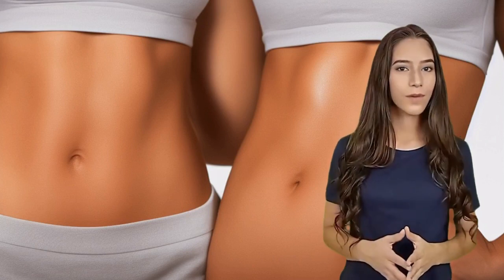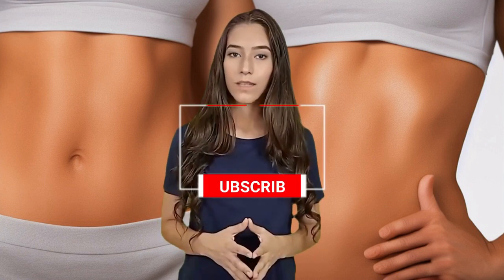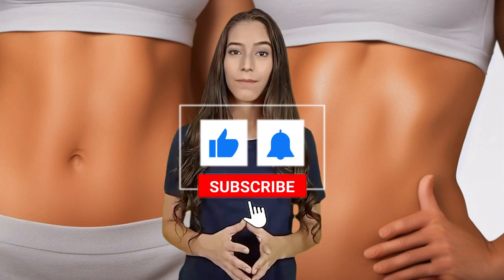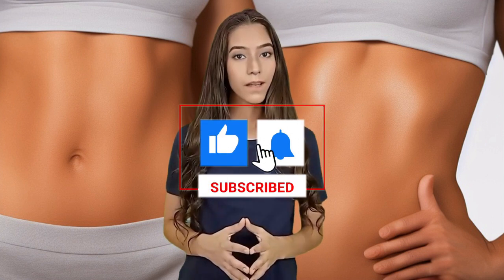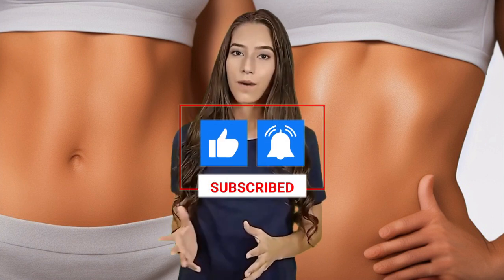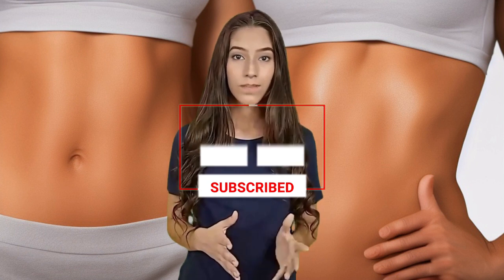5 Ab Exercises for a Flawless Flat Belly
Looking for the best ab exercises to help you achieve a flawless flat belly? Look no further! In this video, we present the ultimate collection of 5 effective ab exercises that will transform your core muscles and help you attain that toned stomach you've always desired.

From upper abs to lower abs, obliques, and deep core muscles, this comprehensive workout routine targets every section of your abdominal region. Our expert fitness instructor guides you through each exercise, providing proper form and technique to maximize your results while minimizing the risk of injury.

Not only will these targeted ab exercises strengthen and tone your core, but they'll also contribute to overall core stability and improved posture. Incorporating these exercises into your regular fitness routine can lead to increased abdominal strength, better body balance, and enhanced athletic performance.

Get ready to challenge yourself with a variety of exercises, including bicycle crunches, leg raises, Russian twists, planks, and more! These dynamic movements engage multiple muscle groups simultaneously, helping you burn excess fat and calories while building lean muscle mass.

Remember, consistency is key when it comes to seeing results. Dedicate a few minutes each day to perform these ab exercises, gradually increasing the intensity and repetitions as you progress. Combine this workout with a healthy diet and cardiovascular exercise for optimal fat-burning and body sculpting benefits.

Whether you're a beginner or a fitness enthusiast looking to take your ab workout to the next level, this video has something for everyone. Get ready to sculpt those abs, boost your confidence, and flaunt a flat belly that you'll be proud of!

Start your journey to a flawless flat belly today with these ultimate 8 ab exercises and witness incredible results! Get ready to experience a stronger core and a more confident you. Let's get started!